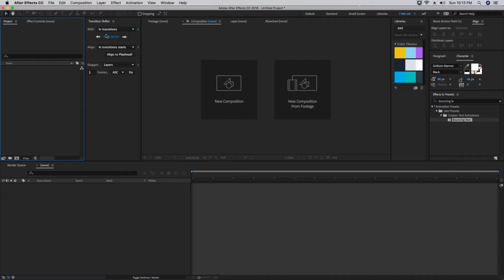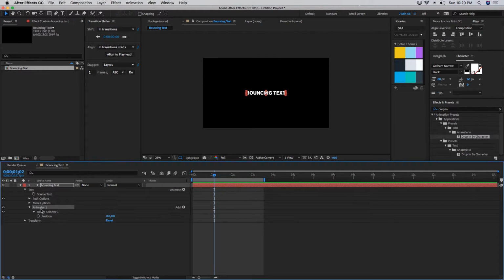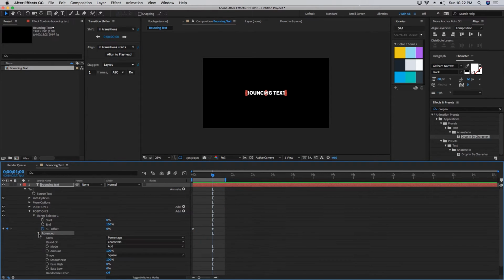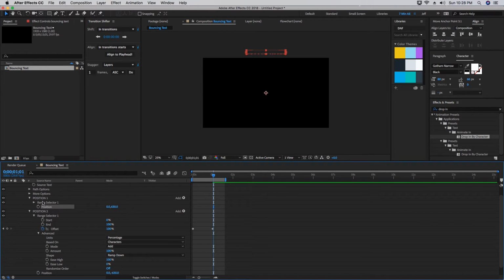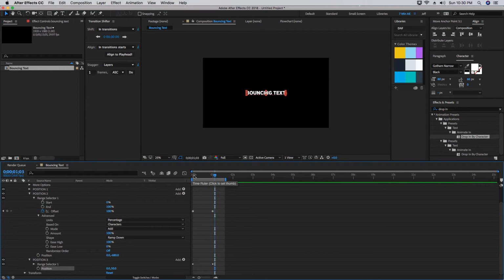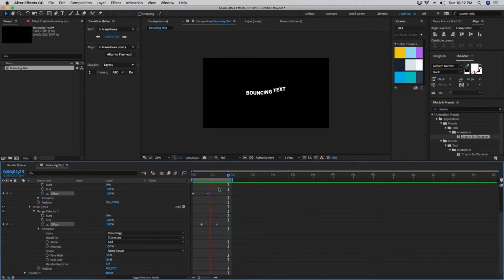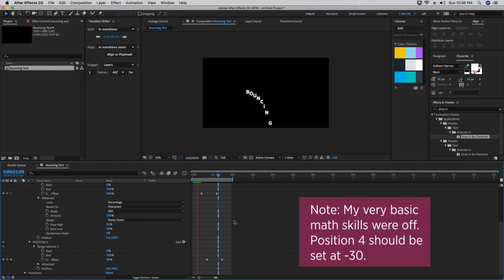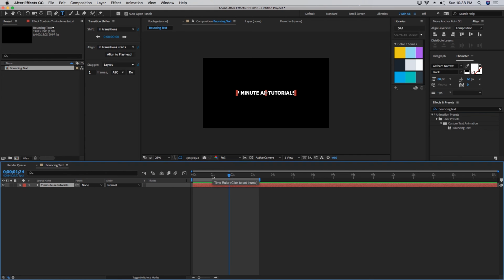BOUNCING Text Animators in After Effects | Adobe Tutorial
This is the first part of a multi-part series, so be sure to check back for upcoming courses. For this tutorial, math is important as is the location of your anchor point.

In this episode, I'm going to introduce you to custom text animations. These are accessed in your Text layer, and is also how After Effects text presets are created. Instead of using the stock presets that come with the software, we're going to be creating our own custom text animations from scratch. The possibilities are virtually endless, and you'll learn a lot about how these properties affect text. It can get a bit complicated, but follow along and you should be catch on pretty quick.

Text animators are very powerful. This is just the tip of the iceberg of what these animators are capable of. We'll dive deeper in future episodes. I hope this helped you out. I'm including the project file in the description, so feel free to open it and play around with this project.

Use the DropBox link below for the project files.